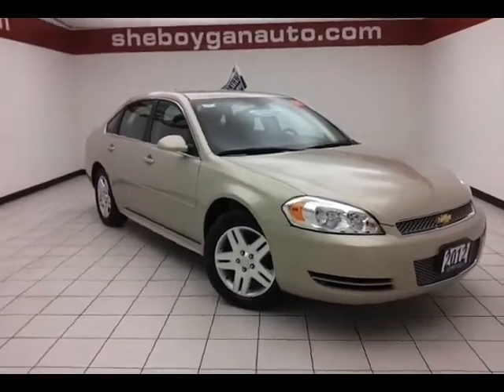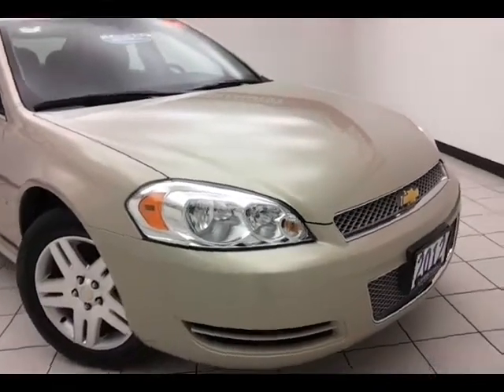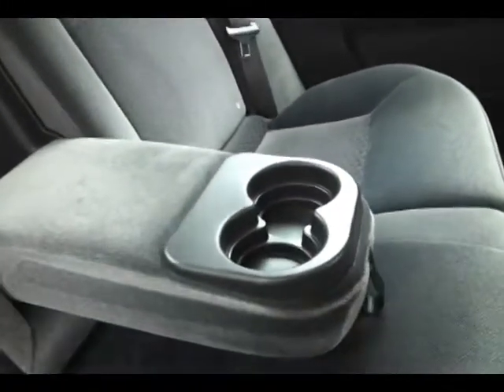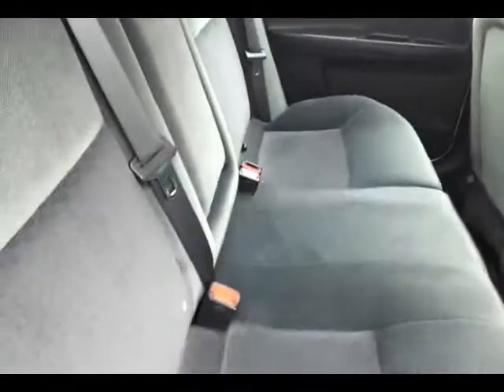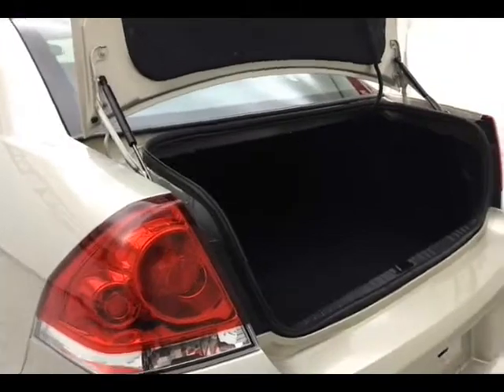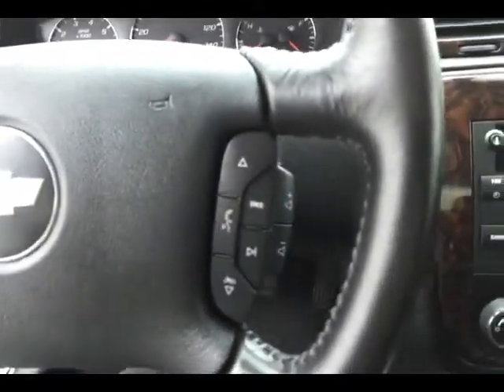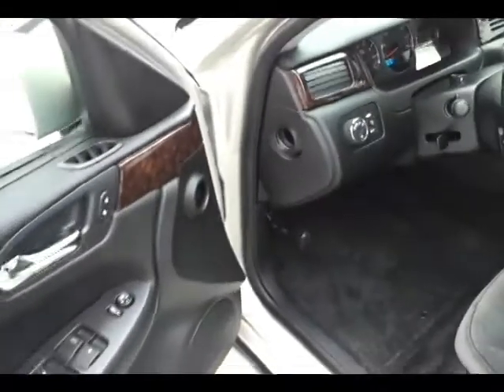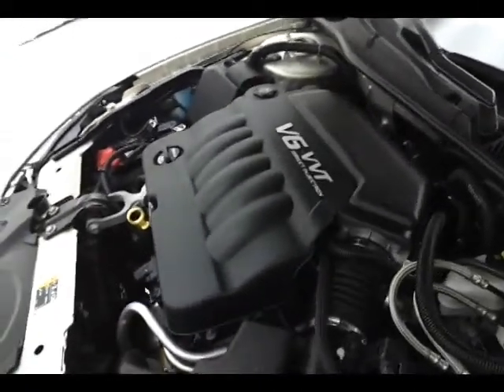2012 Chevrolet Impala Oshkosh WI Sheboygan, WI A8674XX SOLD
Year: 2012
Make: Chevrolet
Model: Impala
Trim: LT
Engine: 3.6L V6
Transmission: Automatic 6-Speed
Color: Gold Mist Metallic
Mileage: 26532
Stock #: A8674XX
Ready for anything! This is the vehicle for you if you're looking to get great gas mileage on your way to work*** Priced below KBB Retail!!! Bargain Price!!! Biggest Discounts Anywhere! Climb into this admirable Vehicle and experience the kind of driving excitment that keeps you smiling all the way home. Oh and did you notice that it's generously equipped with options: Flip-and-Fold Flat Rear Seat w/Armrest... We are Sheboygan County's largest dealer with over 800 new and used vehicles to choose from. Voted best place to buy new and used vehicles year after year in Sheboygan County. Our Sales personnel are non-commissioned which means we pay their wages not you. And you don't have to negotiate pricing as we offer NO HASSLE PRICING right from the start. Don't see what you're looking for...just contact Sharon Tina or Steve in the Internet Department and we'll find it for you!

Address:
3400 S. Business Drive